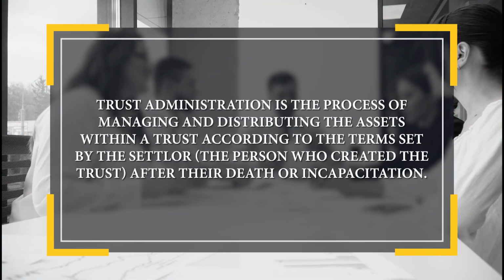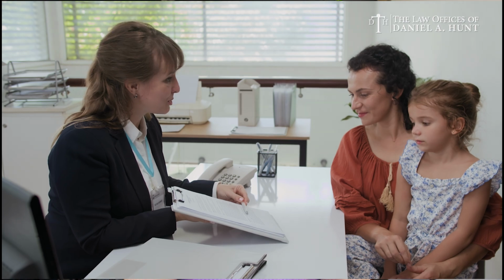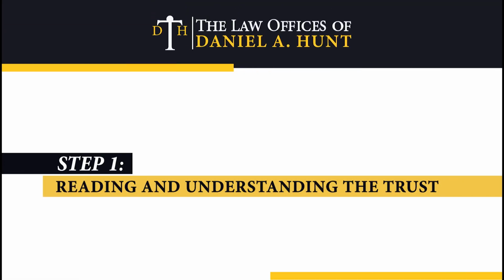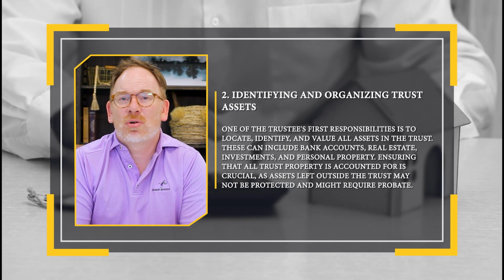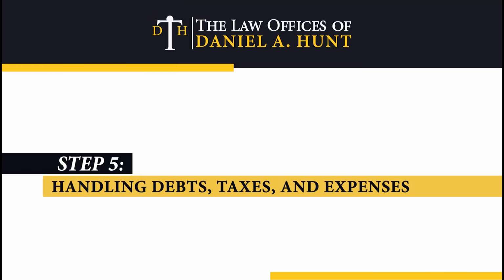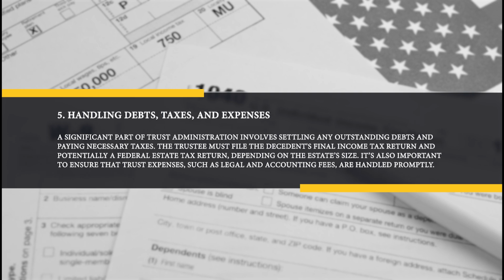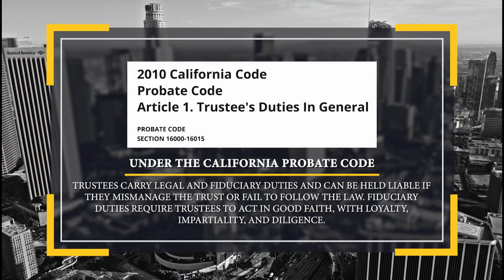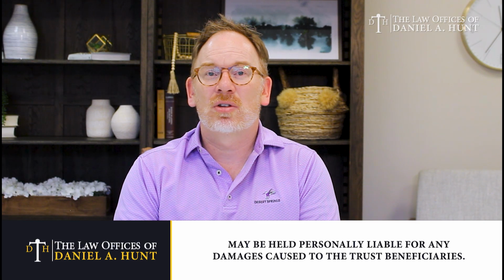What is Trust Administration?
Trust administration is the process of managing and distributing the assets within a trust according to the terms set by the settlor (the person who created the trust) after their death or incapacitation.

In this video, Daniel Hunt (Certified Specialist in Estate Planning, Trust & Probate Law) explains what trust administration involves, why it’s important, and how trustees can navigate the process effectively.